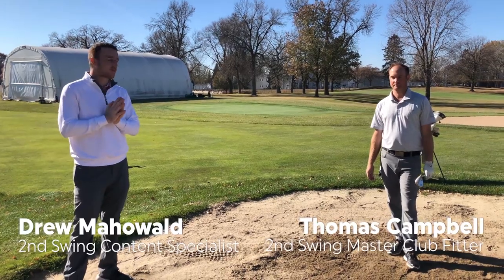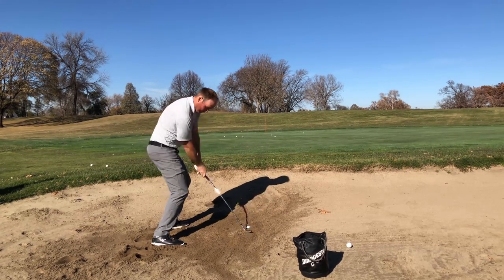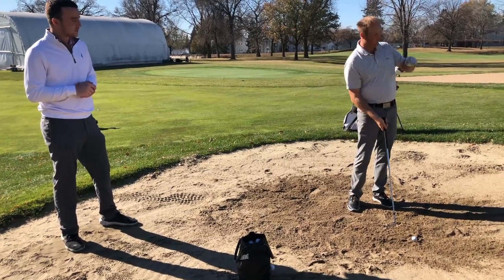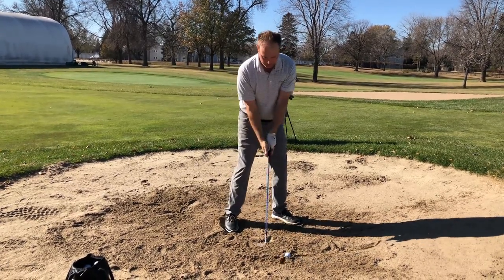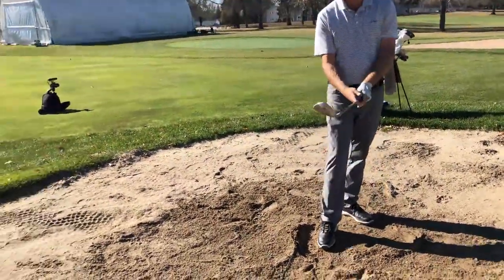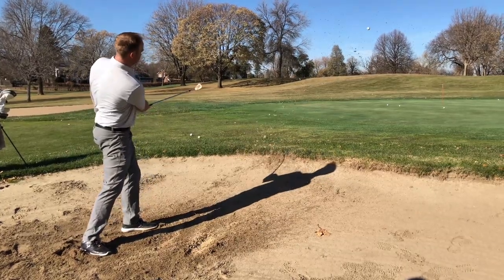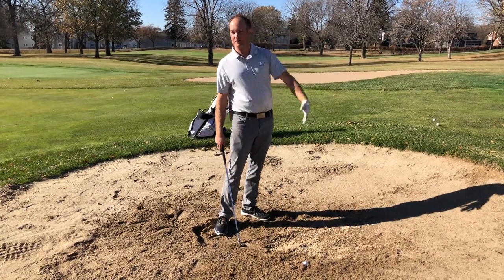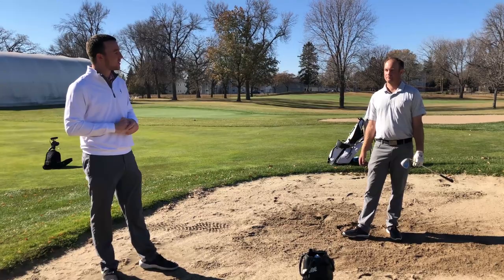How To Hit Fried Egg Bunker Golf Shots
Bunker Golf Shots are some of the most tricky and fickle golf shots golfers are faced with in any given round. They become even more tricky when the ball becomes buried in the sand, often referred to as a "Fried Egg" lie.

In this video, 2nd Swing master fitter Thomas Campbell gives his tips and advice for how to hit a Fried Egg Bunker Golf Shot.